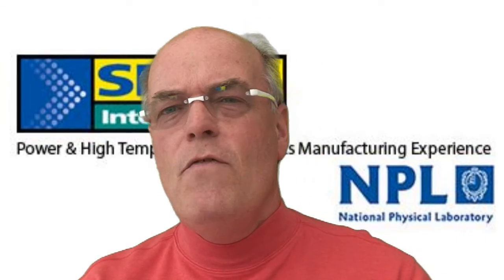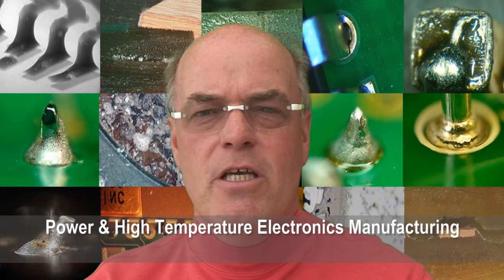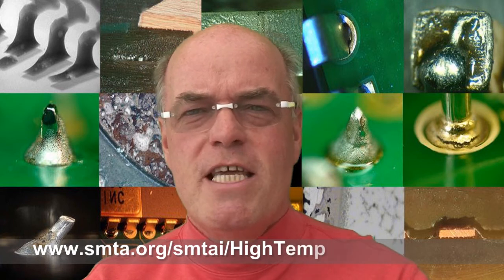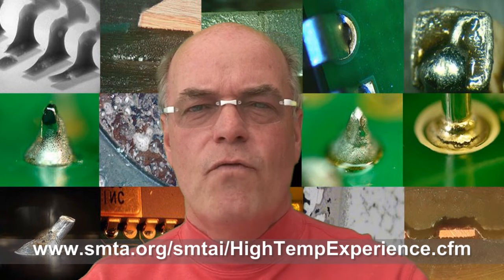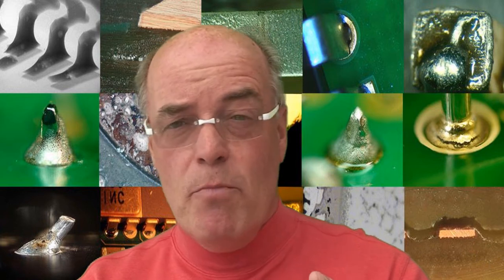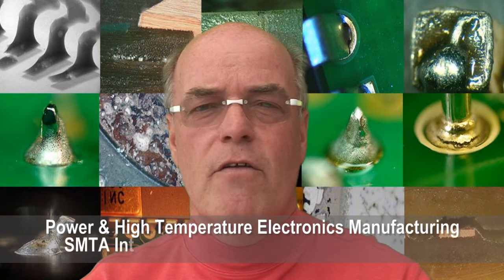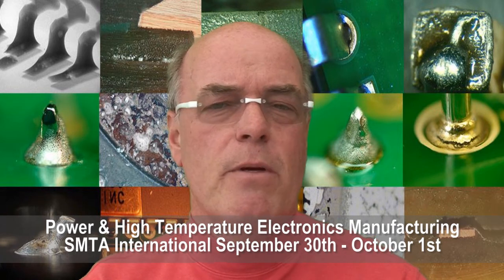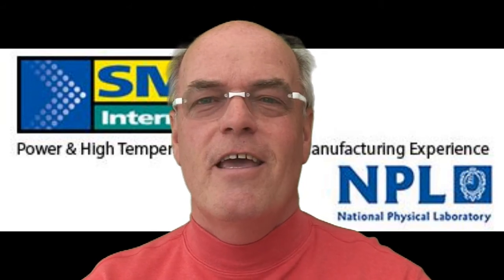SMTA High Temperature Electronics Experience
Bob Willis Calls for Company Participation at our Special Feature

Companies that we would like to get involved in the Experience:
Solder suppliers
Sintered silvers/Liquid phase materials
PCB laminate suppliers
PCB manufactures
Metal backed substrates
Selective soldering, vapor phase soldering, laser and robotic iron soldering
Manual soldering iron and de-soldering tools
Cleaning suppliers
Component suppliers
Component distributors
Conformal coating suppliers
Inspection equipment
Reliability software and design tools
Failure analysis laboratories
Research organizations

SMTA International 2014 will be hosting the first feature area dedicated to Power Electronics and High Temperature. "SMTA International is a perfect pairing for this Experience because of the focused symposium dealing with Harsh Environments. For many engineers, this will be their first chance to find out about next generation materials, processes, reliability and all the equipment that makes it possible," explained Bob Willis, SMTA Feature Organizer. "It's a great opportunity to be part of a special Experience focusing on a growing market place pushing products to stand up to 200°C+ operating environment. Additionally, we want to showcase what people are doing today."

Pre-event Webinar - Wednesday 10th September Prior to the show we will be holding a pre event webinar which will be free for engineers to attend. It will provide an overview of the different process technology, process defects and showcase the activity at SMTA International. The webinar will be held on Wednesday 10th September